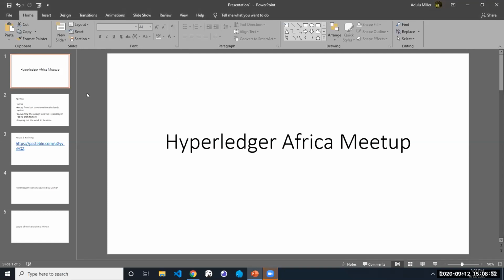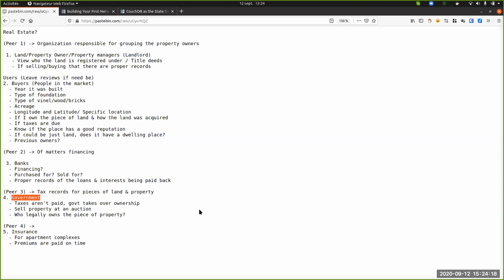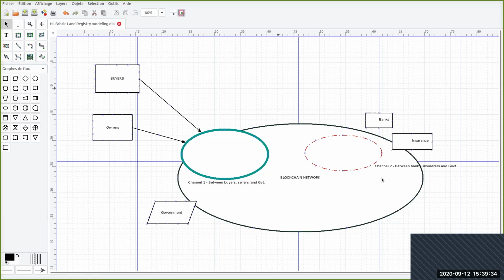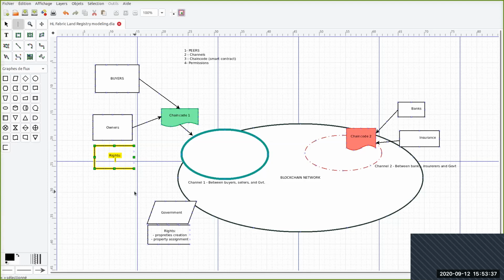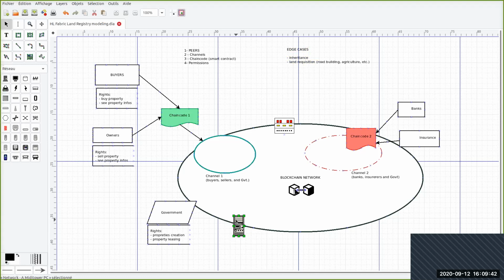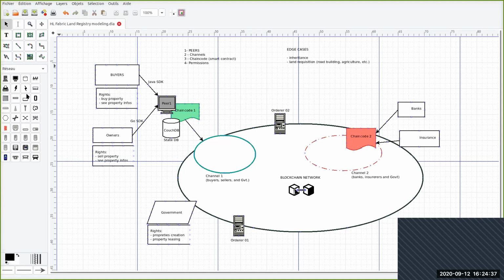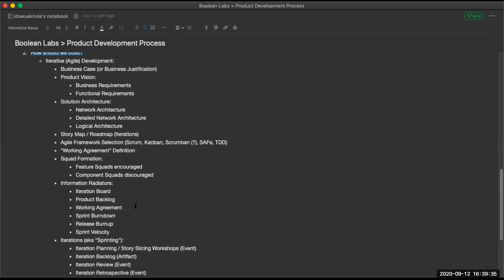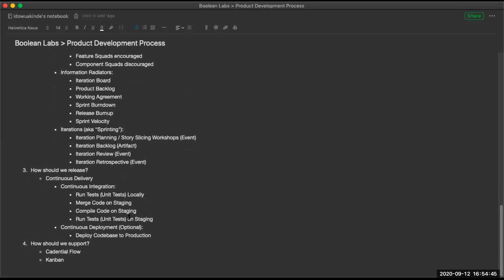Hyperledger Africa Blockchain Modelling Session:: Part II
A recording of a virtual meetup hosted by Hyperledger Nairobi where community members worked together to model a real estate and land's blockchain using Hyperledger Fabric